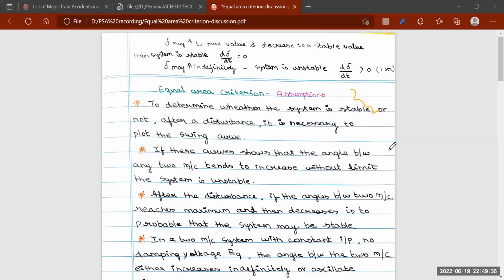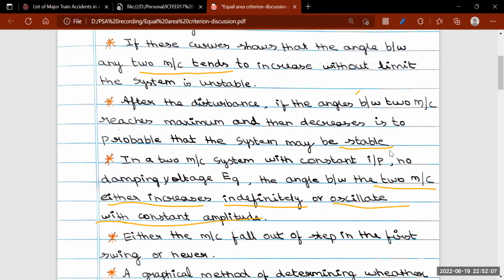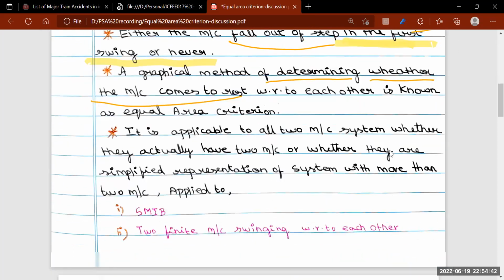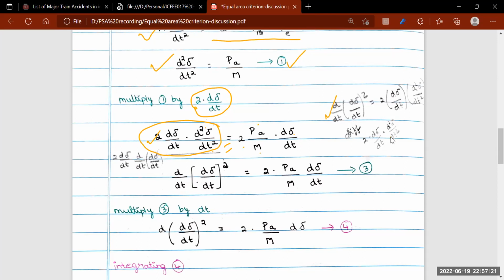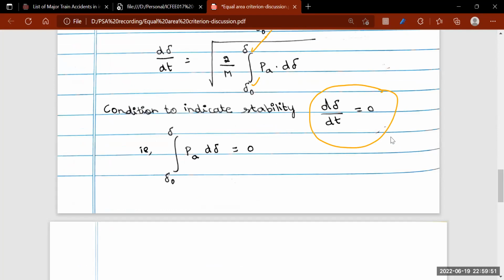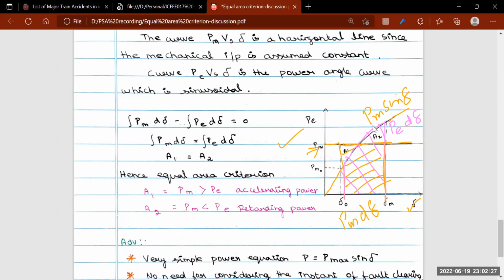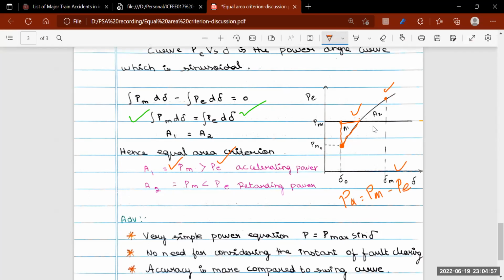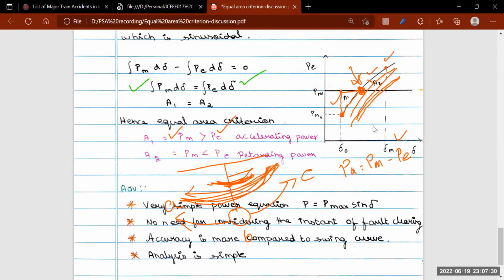Equal area criterion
This video discusses the concept of equal area criterion